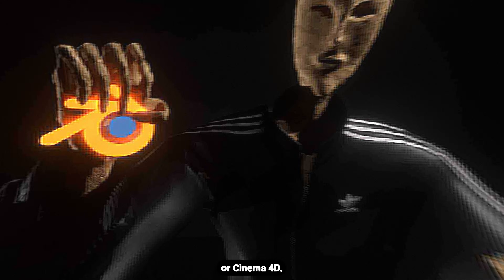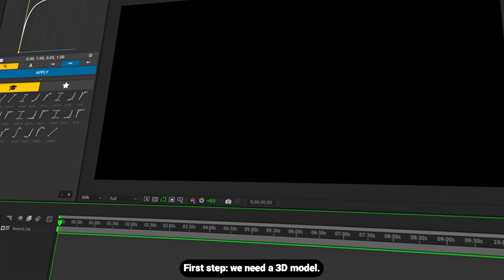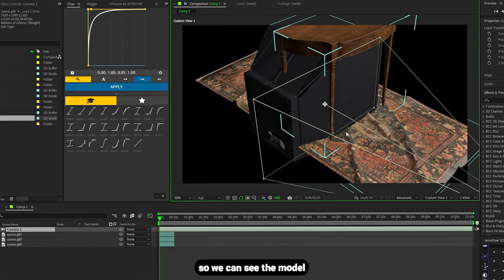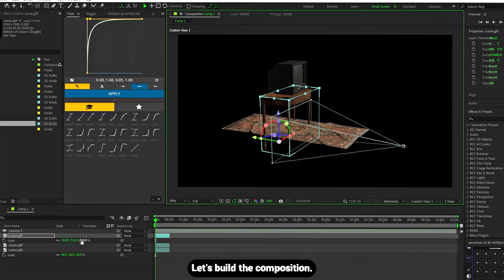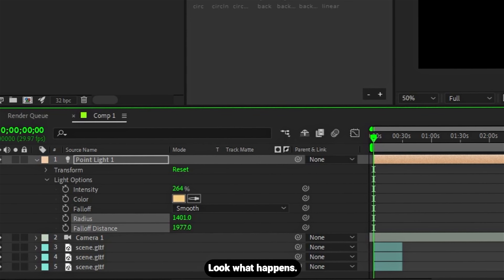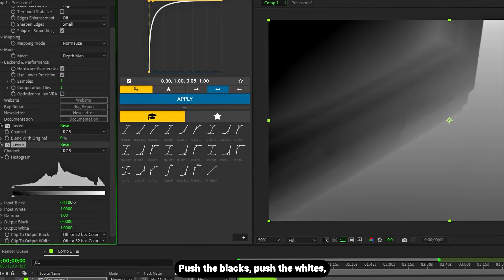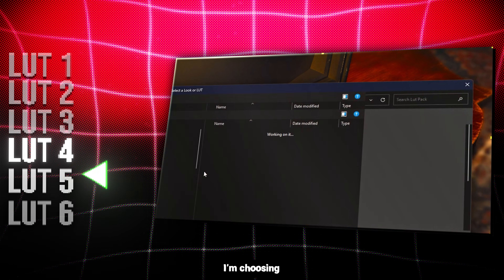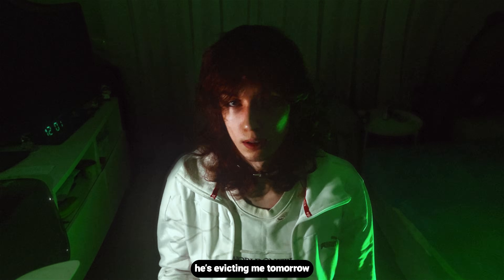I Made a FULL 3D Scene in After Effects… Without Any Plugins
Create a full 3D scene inside Adobe After Effects — completely without plugins.
In this tutorial, I’ll show you how to use AE’s built-in 3D tools to build a cinematic scene using real 3D models, lighting, camera depth, stylized post-processing and color grading. If you thought After Effects was “only 2D”… this video will change everything.

You’ll learn where to find free 3D models, how to import .glb files directly into AE, how to set up lighting for realistic results, how to create depth of field without paid plugins, and how to push your final render to a professional level.
Perfect for editors, motion designers, VFX artists and anyone who wants to add 3D to their workflow without learning Blender or Cinema 4D.

⭐ This is the easiest way to start 3D in After Effects — no plugins required.
⭐ Works in After Effects 24 and newer.

"TIMECODES"
0:00 - 0:42 Intro That You Should Watch
0:43 - 1:09 Importing Models
1:10 - 1:49 Main 3D Tools
1:50 - 2:09 MY OWN DISCORD SERVER (free money)
2:10 - 2:44 Building Composition
2:45 - 3:32 Lightning
3:33 - 3:58 Depth Of Field
3:59 - 4:48 Cheatcode (color grading)
4:49 - 5:10 Result

👍 Like if you want more breakdowns like this